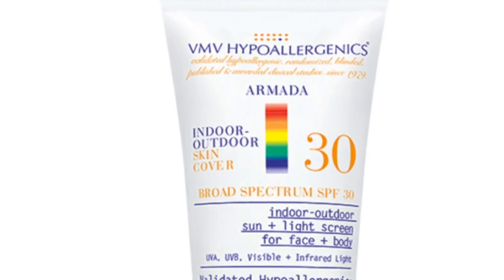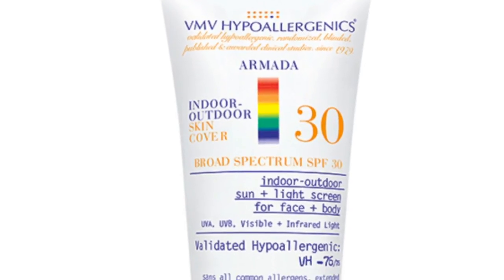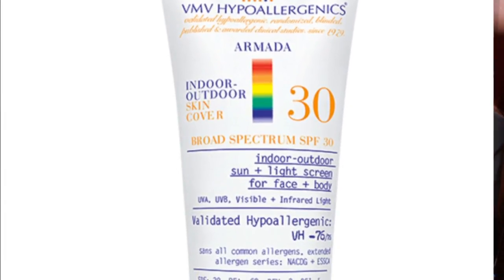Why you need sunblock even with Indoor lights! with VMV Hypoallergenics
If you think you knew everything about sunblock. get ready to be suprised!